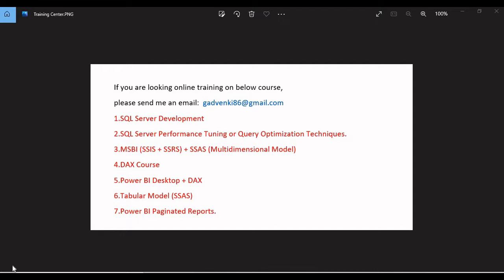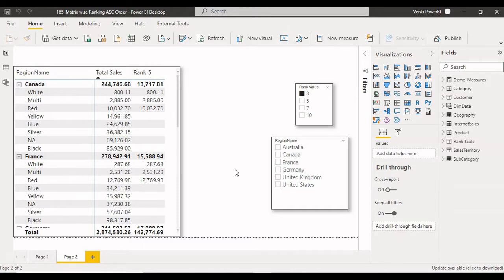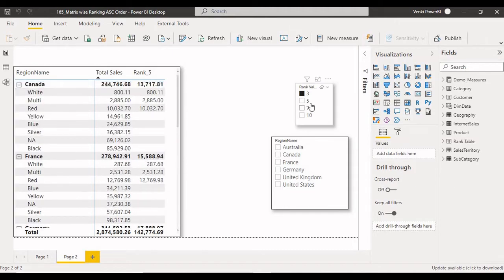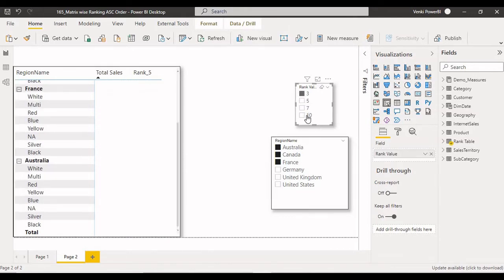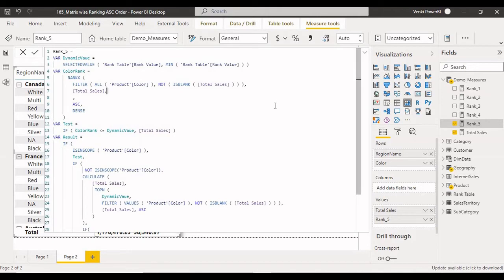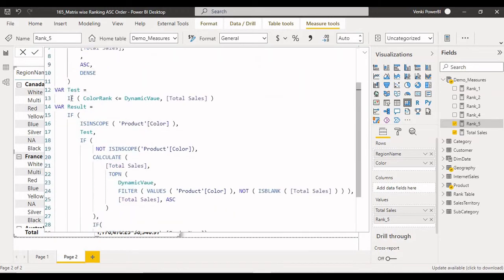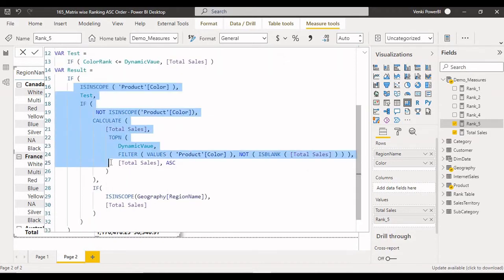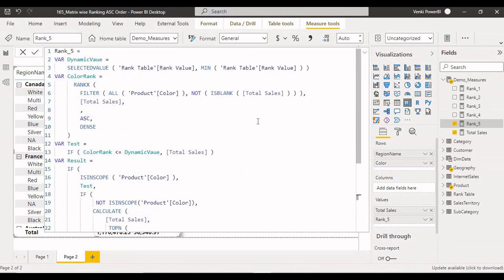Microsoft Power BI and DAX Part 169 : How to display the Sales based on Selection in Matrix